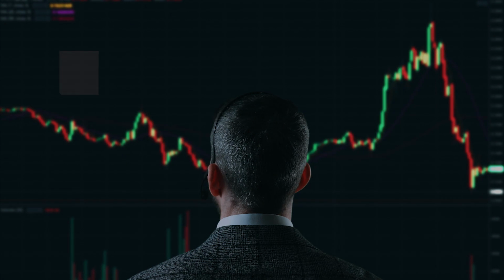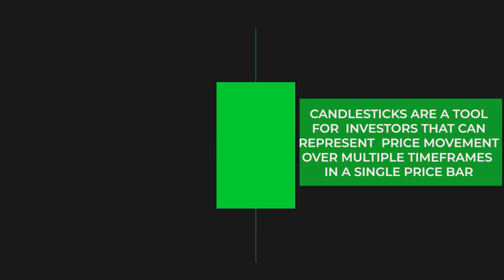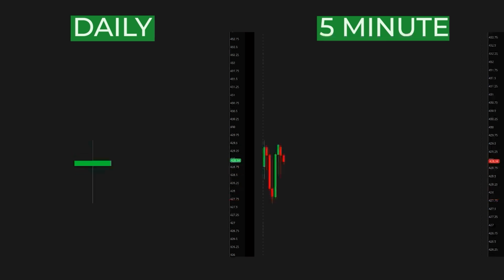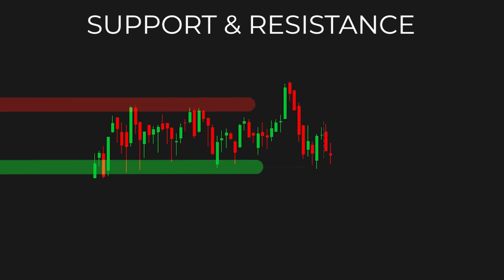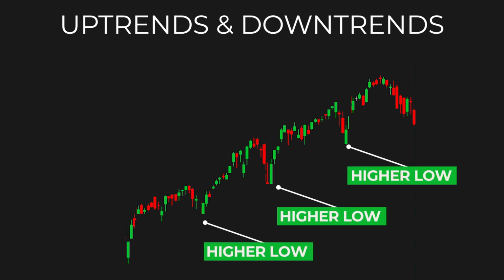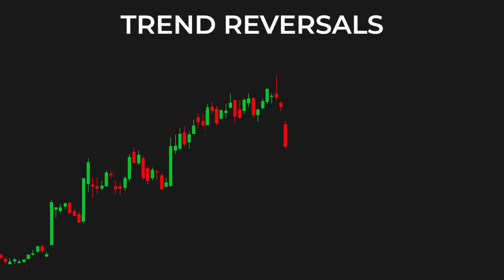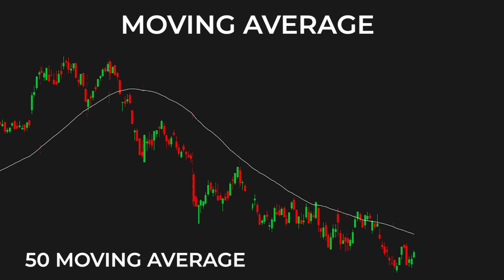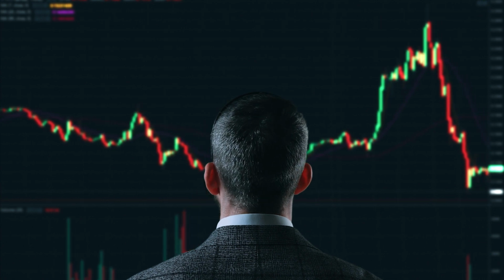Price Action Analysis for New Traders - Swing Trading Strategies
In this video, I'm going to show you how to use price action to identify opportunities so you can start making money in the market!